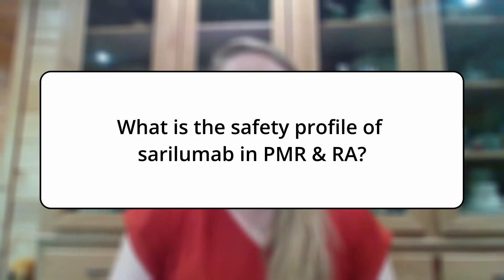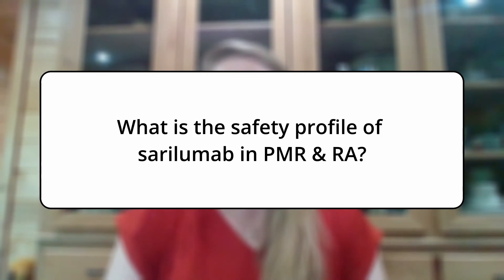Medication Review: What is the safety profile of sarilumab in PMR & RA?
In this expert-led video, Heather Mambretti, PA-C, who has over 13 years of experience in rheumatology, reviews the safety profile of sarilumab for patients with polymyalgia rheumatica (PMR) and rheumatoid arthritis (RA). Heather explains how more than 10 years of cumulative safety data—including 7 years from RA clinical trials and 3 years from PMR studies—provides reassurance for patients and clinicians considering sarilumab therapy. She highlights important safety considerations such as screening for infections and tuberculosis prior to initiation, managing treatment interruptions in the event of serious infections, and monitoring for adverse events like neutropenia, leukopenia, rash, fatigue, myalgia, constipation, and injection site reactions. Heather also compares the risks of sarilumab to the long-term risks of high-dose corticosteroids, helping patients understand the benefit-risk balance in real-world practice. Viewers will learn about recommended safety monitoring protocols, including early lab checks (CBC, metabolic panel, lipid profile) and ongoing annual tuberculosis screening. This video provides practical, evidence-based guidance for healthcare providers and patients navigating treatment decisions in PMR and RA.